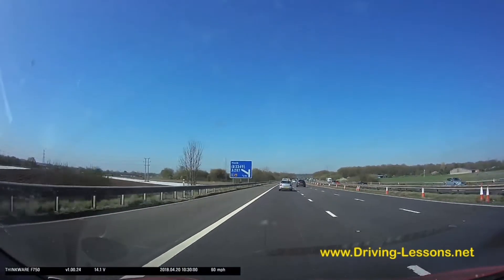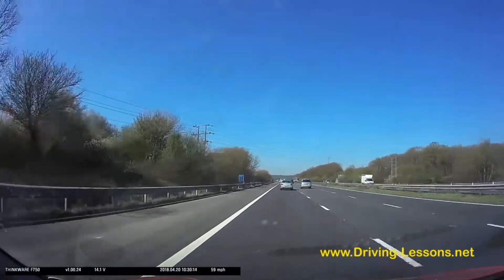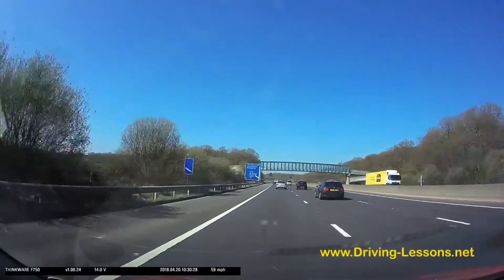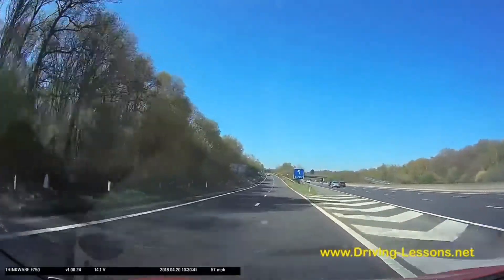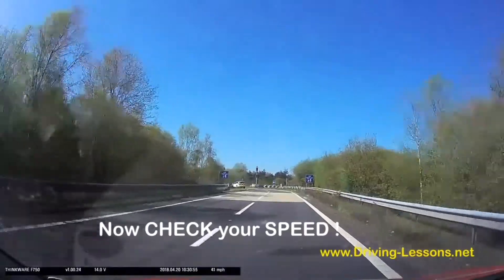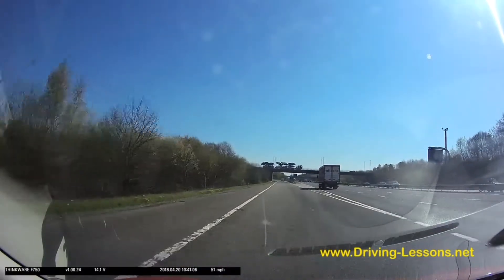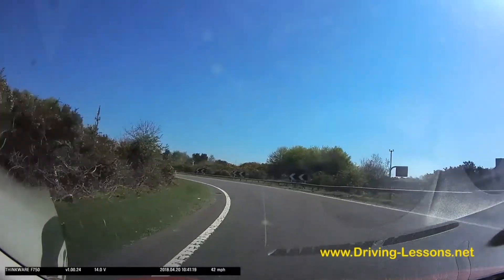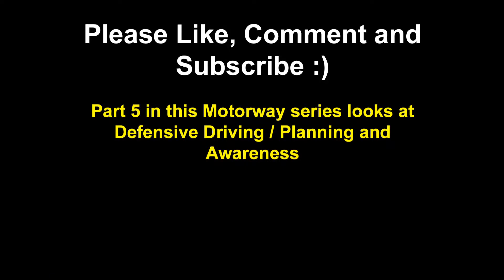Drive like a Pro on Motorways Part 4 - Leaving the Motorway using Motorway exits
Part 4 in my series on how to drive on Motorways in the UK.

This video covers leaving the Motorway at a Motorway exit.
- Identifying exits
- Signs and countdown markers
- Planning
- Speed perception

The other parts in the series are :
Part 1 : Joining the Motorway using slip roads
Part 2 : Driving on the Motorway safely including dealing with breakdowns
Part 3 : Dealing with junctions while on the Motorway
Part 5 : Defensive Driving / Anticipation and Planning on the Motorway
Part 6 : Dealing with Motorway Services